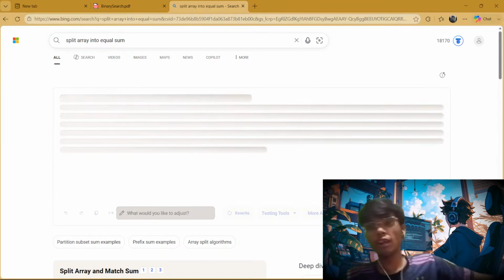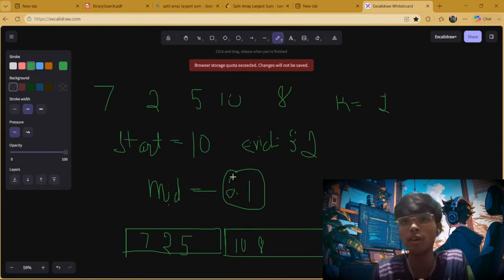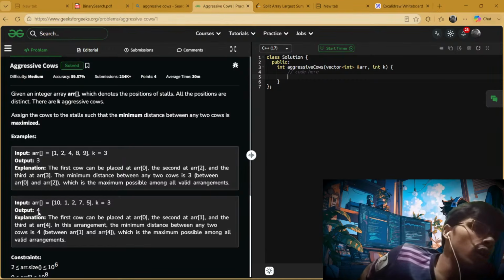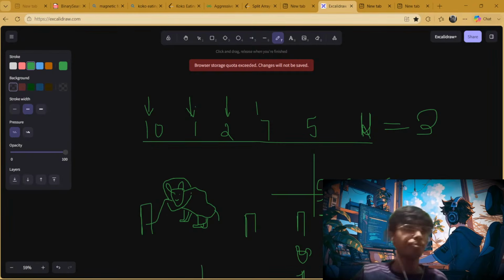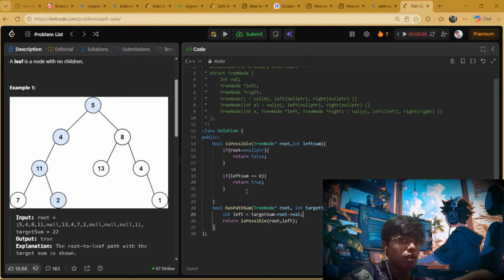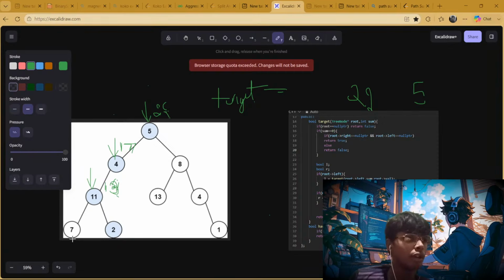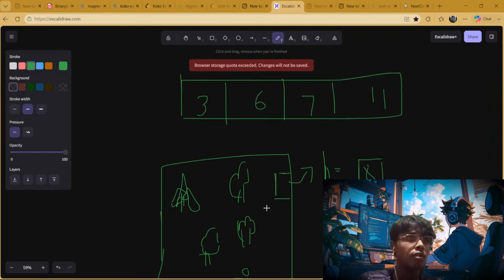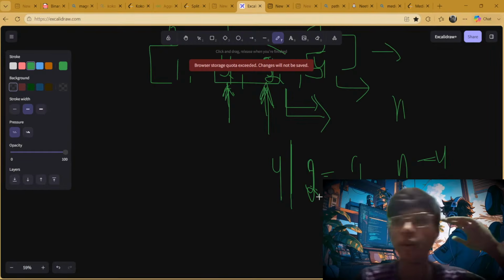Live DSA & Competitive Programming | LeetCode + Codeforces | C++ | Coding